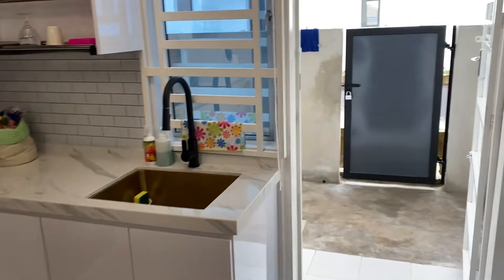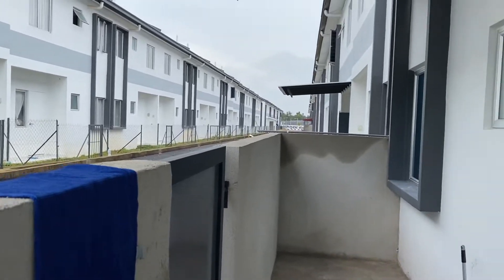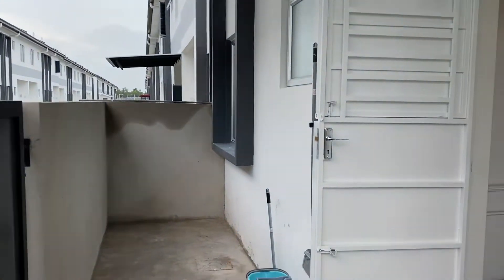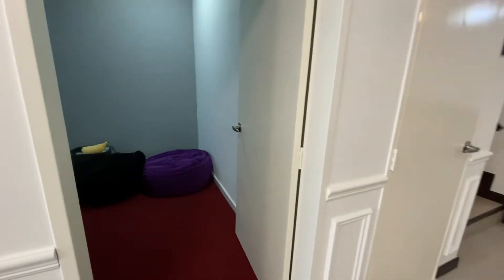Horneville House Tour (28th Oct, 2022)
95% total completion. Just a couple things left to do so this is a pretty comprehensive view of Horneville